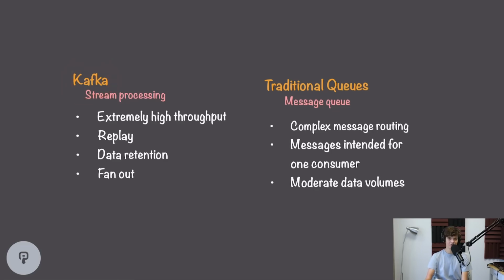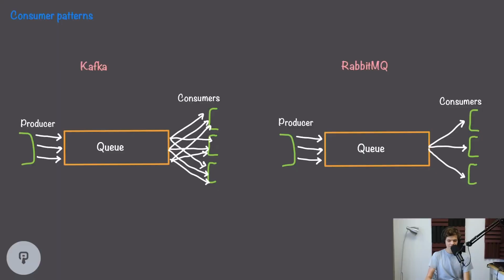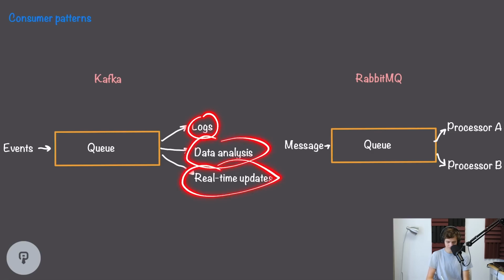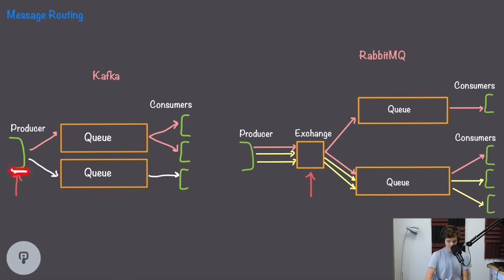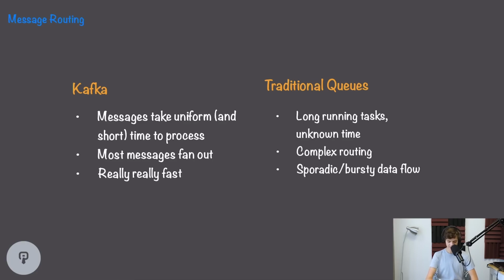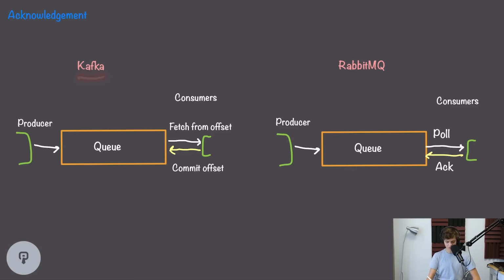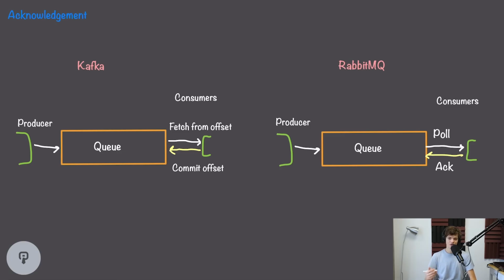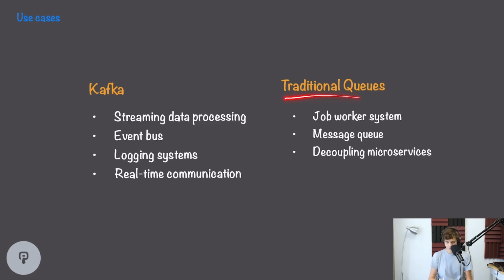[繁中字幕] When to Use Kafka or RabbitMQ ｜ System Design